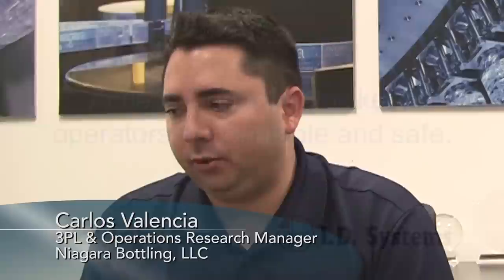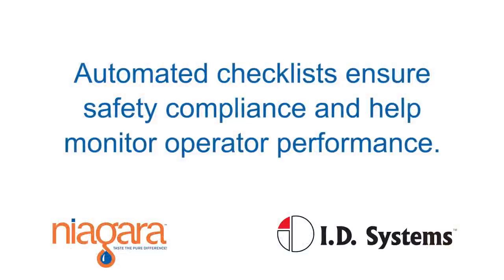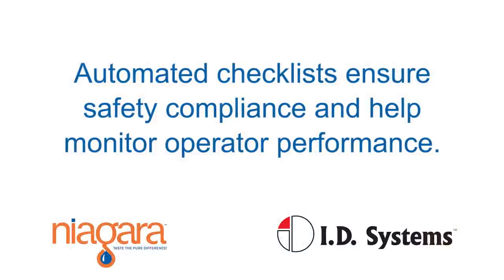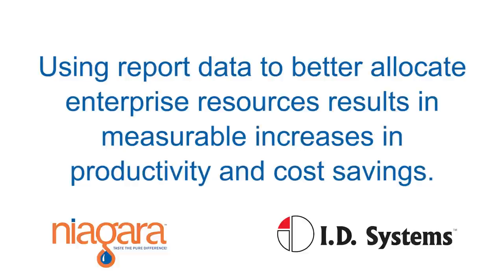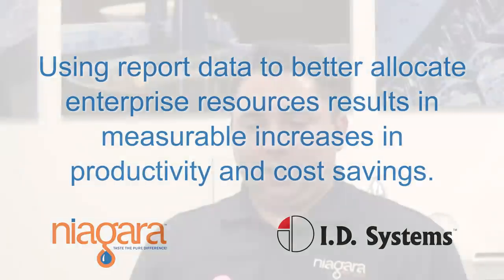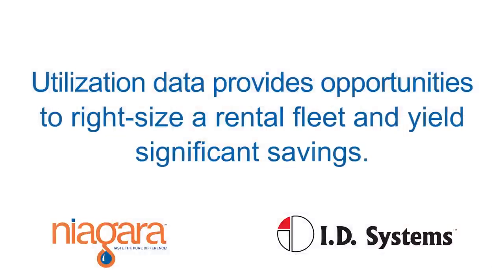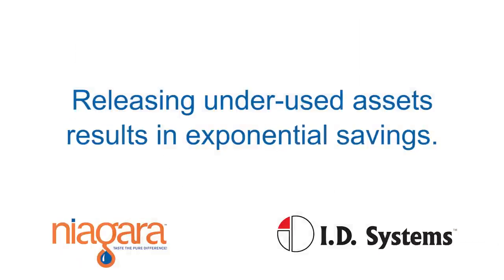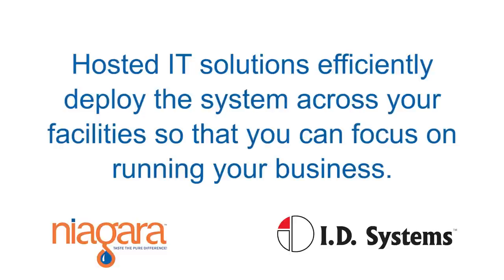Niagara Water Case Study